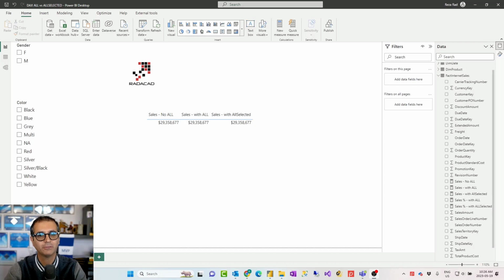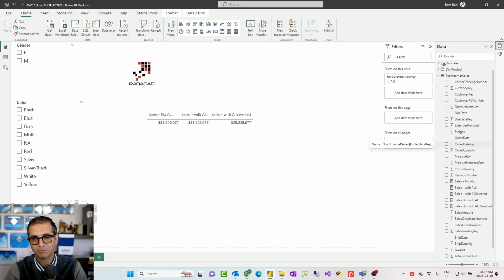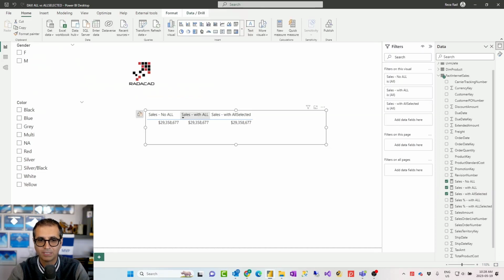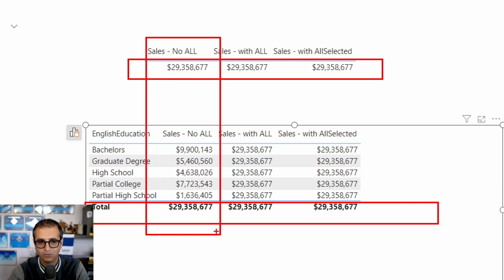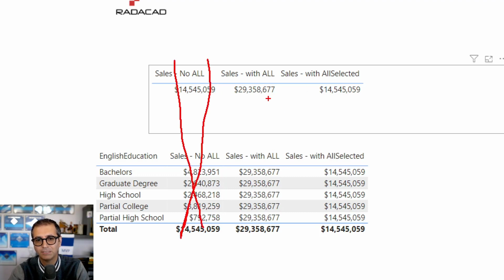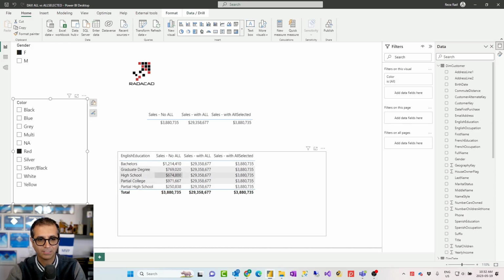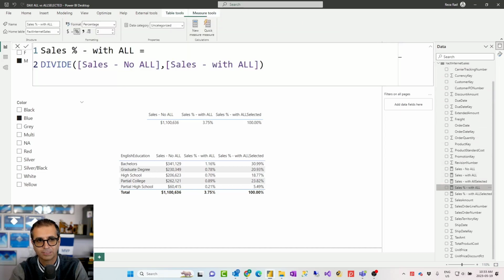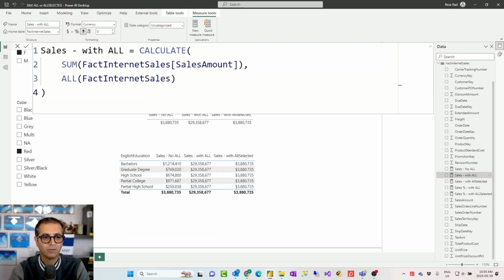ALL vs ALLSelected in Power BI and DAX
These two functions in DAX are often used instead of each other; ALL and ALLSELECTED. Their behavior can be similar in some contexts, but it can also be different in other contexts. In this article and video, I'll explain the difference between these two functions and when to use each in DAX for Power BI, Analysis Services, or Power Pivot.